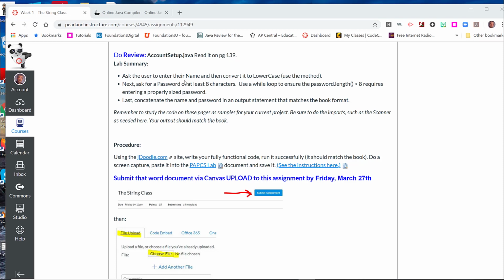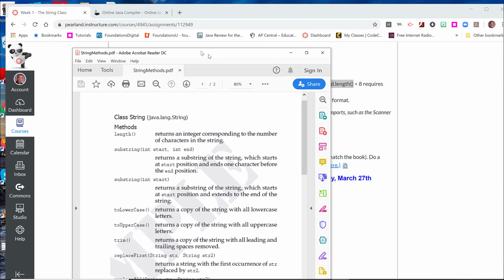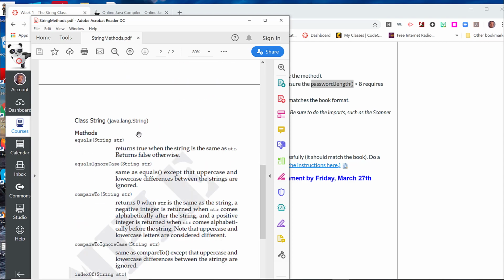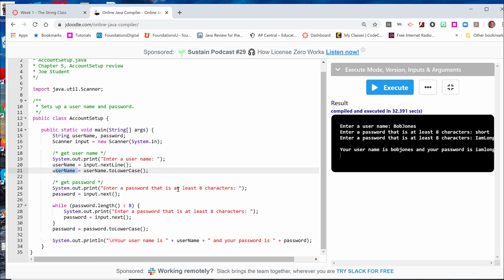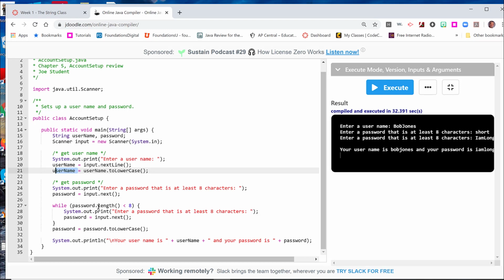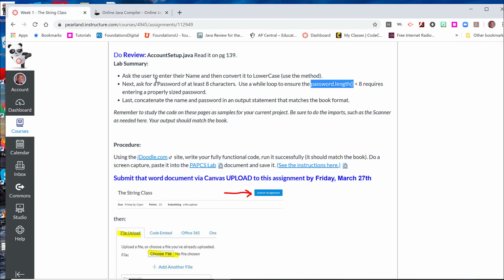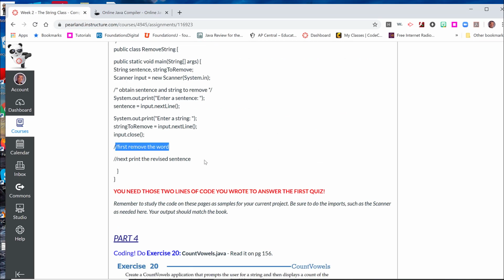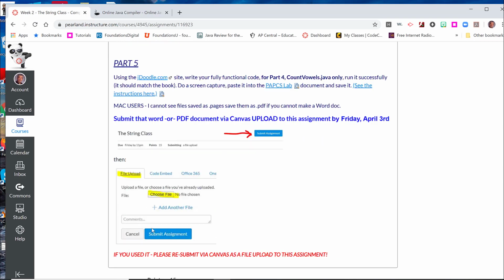PAPCS Wk1Rvw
PHS PAPCS - Week 1 Homework